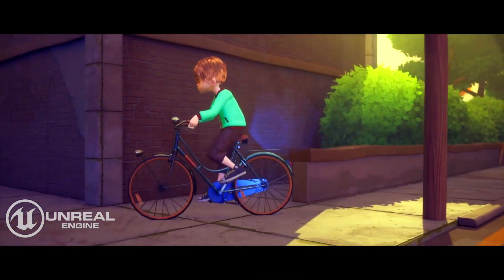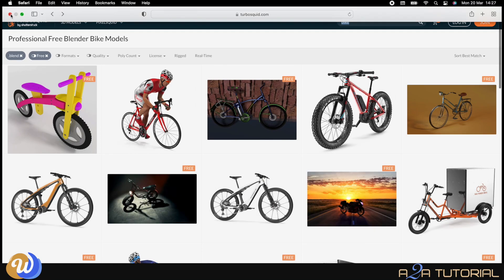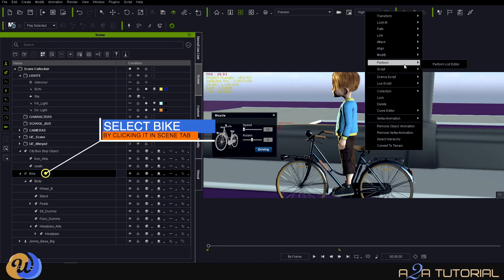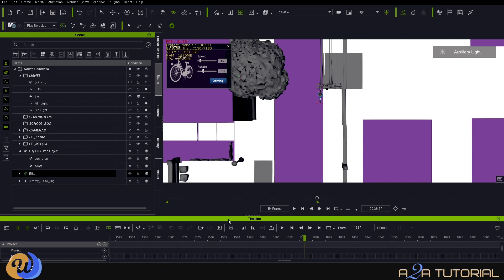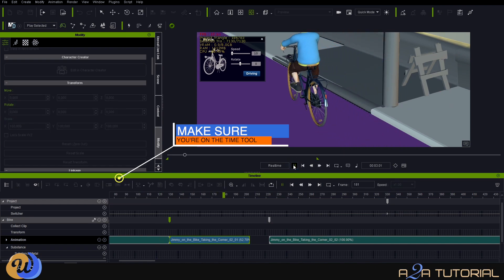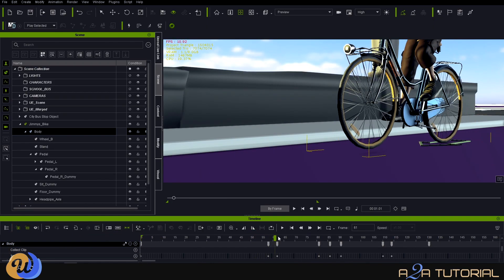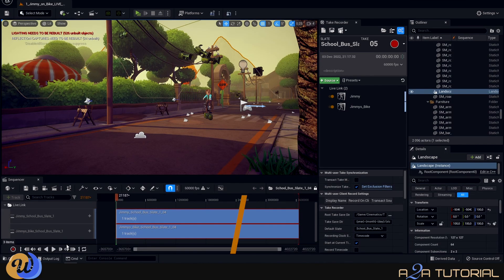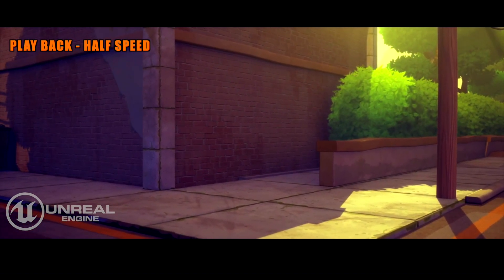Creating a believable Bike ride animation in iClone 8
A Step-by-Step tutorial showing how easy it is to create a cycle animation in iClone and rendering it in Unreal Engine 5.